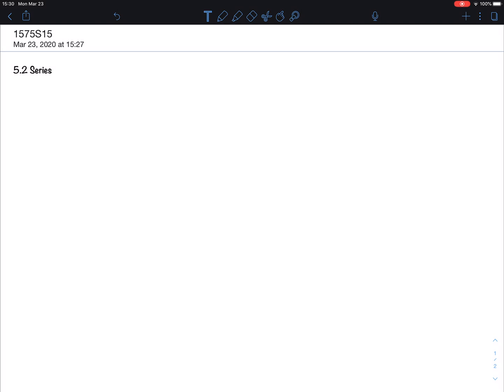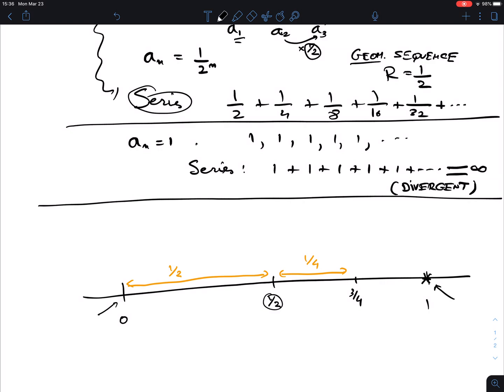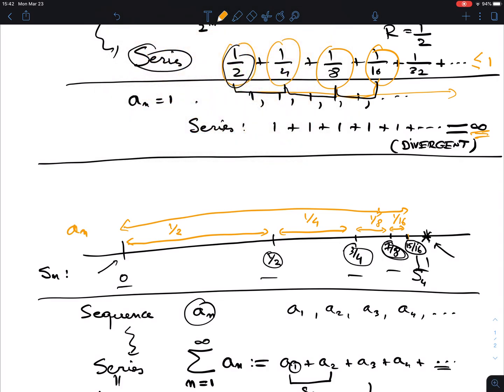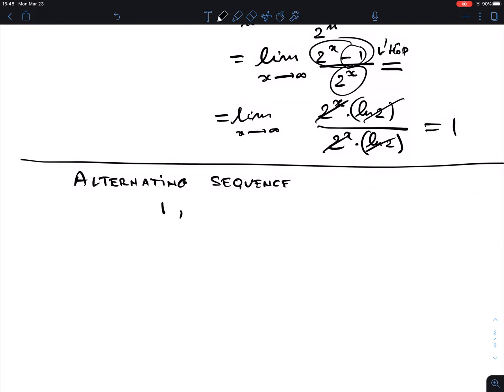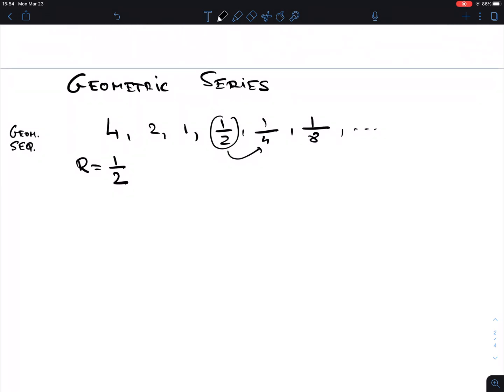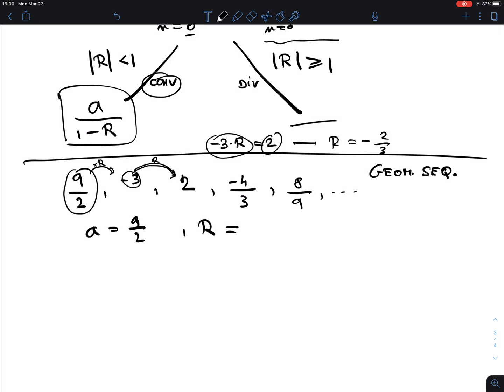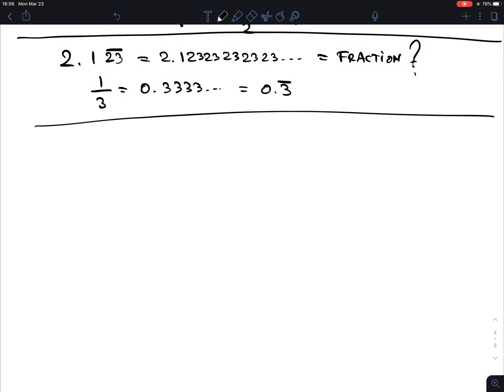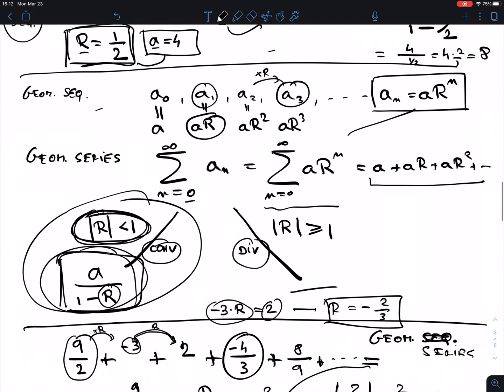1575S15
Lecture on 5.2 series. Don't forget to leave a comment once you watched this.